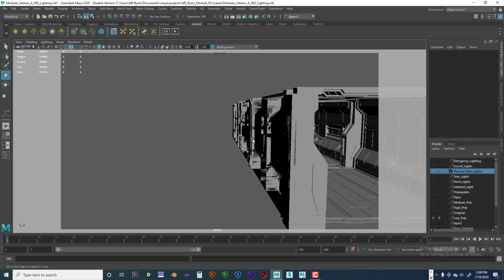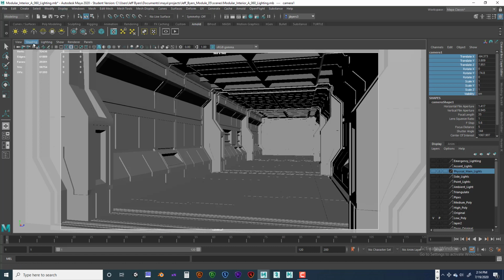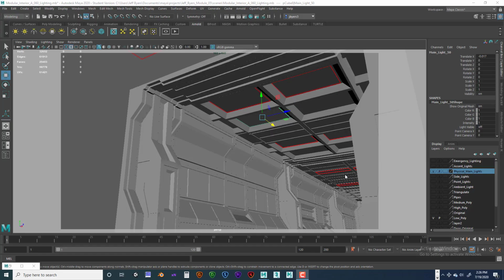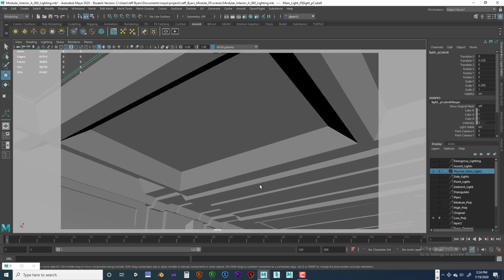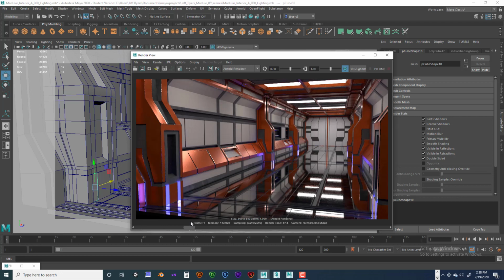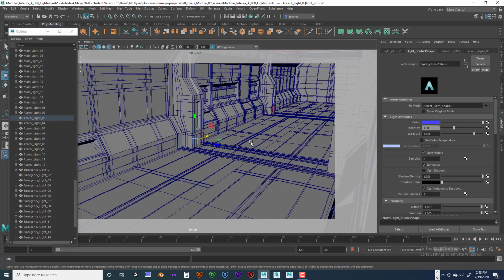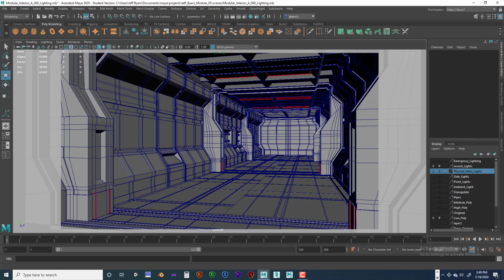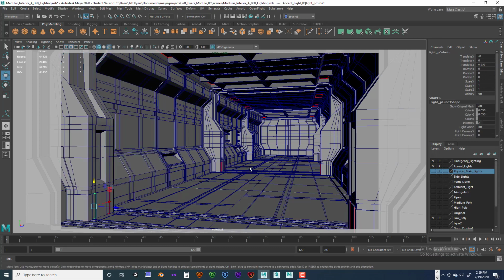ANI 150 Sci Fi Hallway Module 06 UV Mapping Part 05